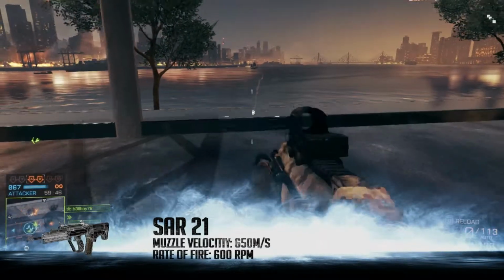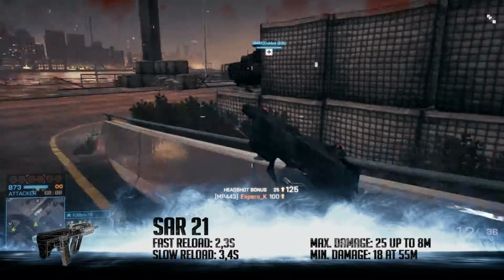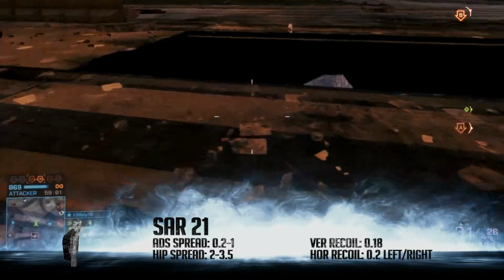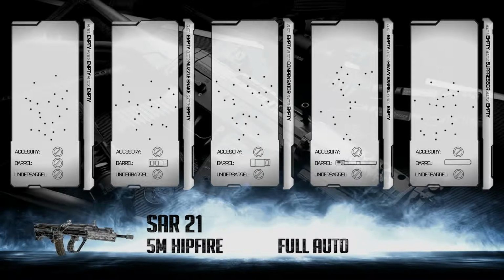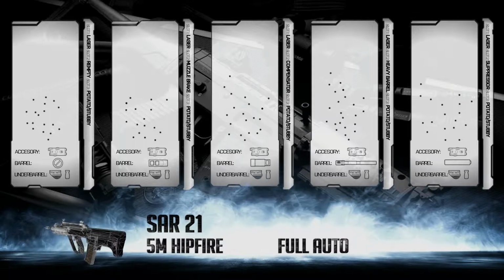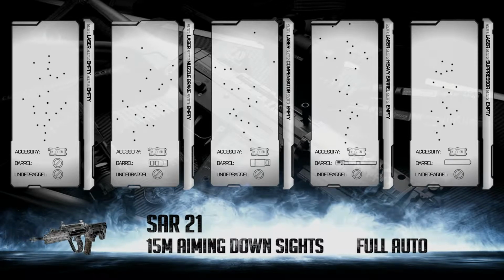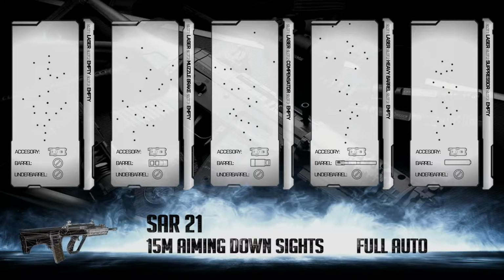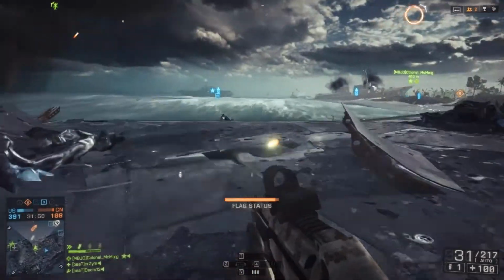Battlefield 4 | SAR 21 | Attachment Guide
Here is my SAR 21 attachment guide! I hope you like the production quality of the video with the new layout! Leave a rating if you enjoyed it!